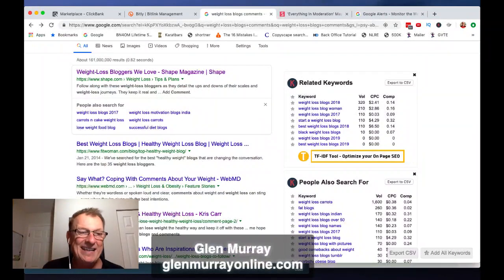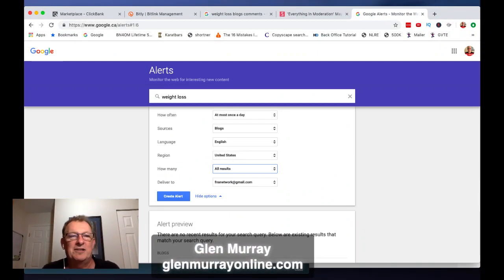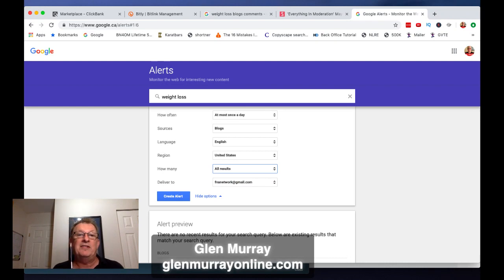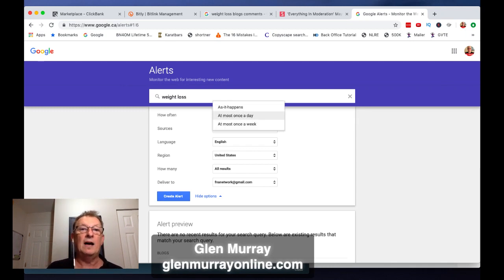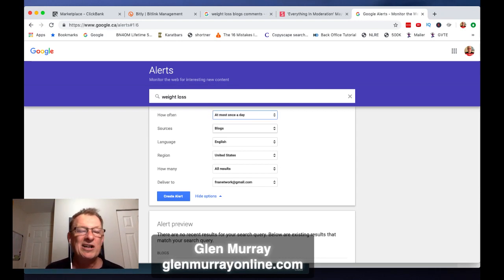Google Trick to Make $100 Online a Day: How to Make Money Online for Free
Are you looking for a google trick to make online $100 dollar earning a day.

Are you trying to figure out how to make 100 dollars a day online for free.

Proven method to 10x your $100 a day online earnings

Brand New and Selling like crazy!!